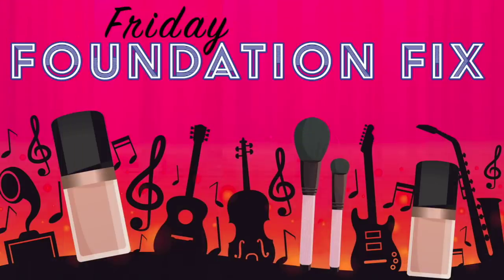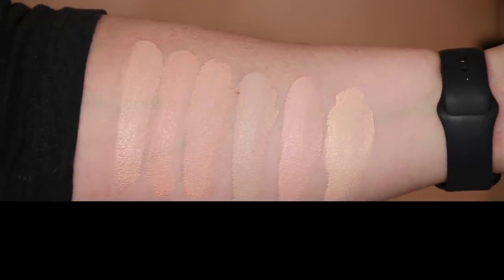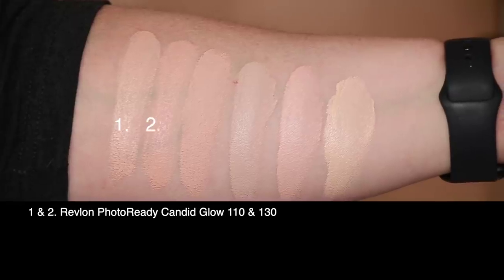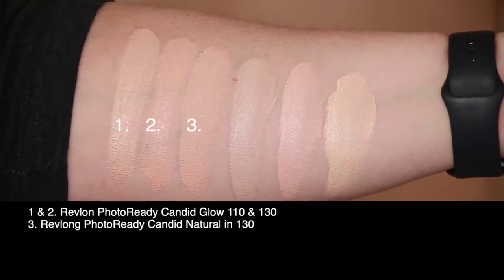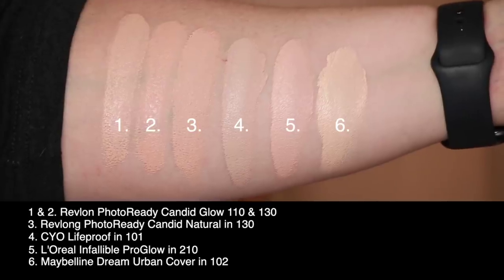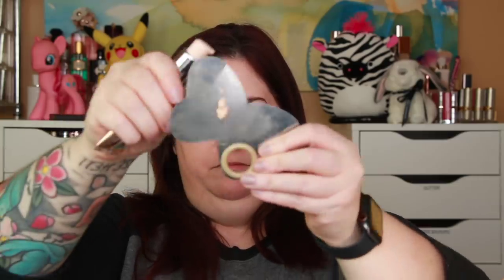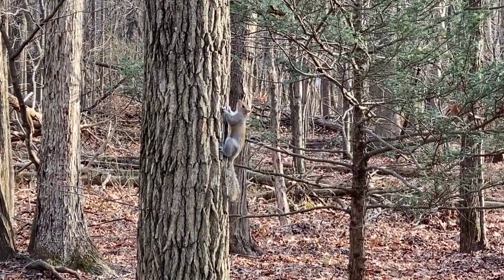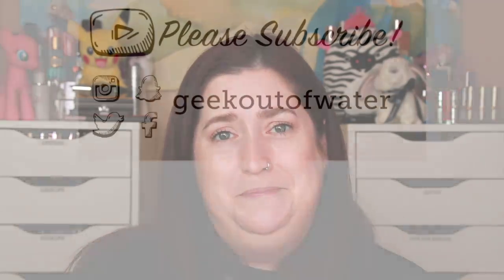REVLON PHOTOREADY CANDID GLOW FOUNDATION | Dry Skin Review & Wear Test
FridayFoundationFix Today I’ve got a review of the Revlon PhotoReady Candid Glow foundation in shades 110 and 130. See how it applies and wears on dry, mature skin over 40. All products linked below!

I purchase nearly all of the products in my videos myself. Occasionally I receive products in PR. PR products were sent to me free of charge with no obligations to review them, unless noted as Octoly. All opinions are honest and my own. I appreciate your support of my channel!

Revlon PhotoReady Candid Glow Moisture Glow Anti-Pollution Foundation in shades 110 Porcelain and 130 Ivory $10.99 Amazon

Revlon PhotoReady Candid Concealer in Fair

Revlon is not a cruelty-free brand because they sell in mainland China where after-market animal testing is required by law. Check out Phyrra.net for the most up-to-date CF info out there

I’M WEARING:

FACE
La Roche Posay Anthelios SPF50 Shaka Fluid (UK)
CoverGirl TruBlend Loose Mineral Powder in Translucent Fair
Elf Primer Infused Blush in Always Rosy - Elf Primer Infused Blush in Always Rosy
Revlon SkinLights Prismatic Highlight in Daybreak Glimmer
Elf Metallic Flair Highlight in 24K Gold

EYES
Nyx Blush in Taupe (this is the new version)
Covergirl Exhibitionist Mascara
Urban Decay 24/7 Waterline Pencil in Legend
Benefit 24-HR Brow Setter

LIP
Laneige Lip Glowy Balm in Berry

SOCIALS!

Snail Mail:
Shelly Hokanson

EQUIPMENT
CAMERA: Canon 70D
LENS: Canon EF-S 18-135mm f/3.5-5.6 IS Nano USM lens
MAIN LIGHTS: LimoStudio 4 bank fluorescent (2) and replaced bulbs with Kino Flo True Match 55W 5500K 21” bulbs